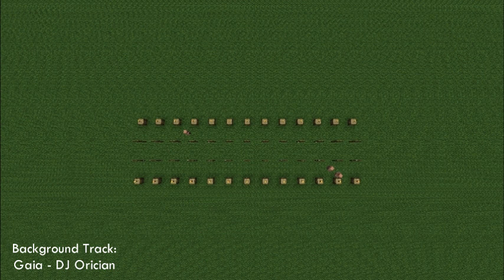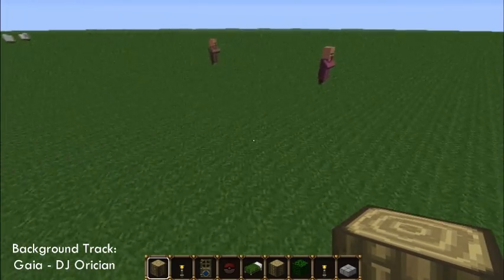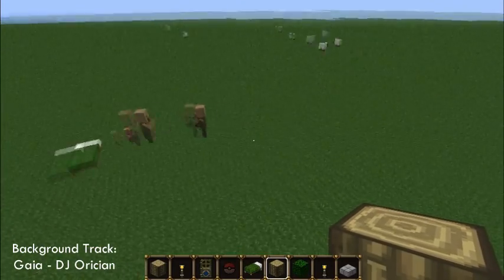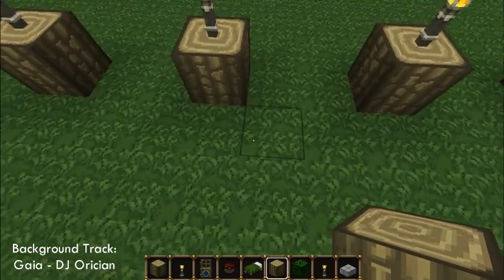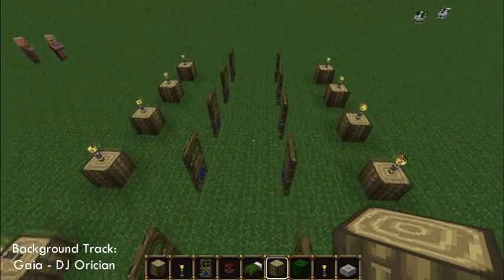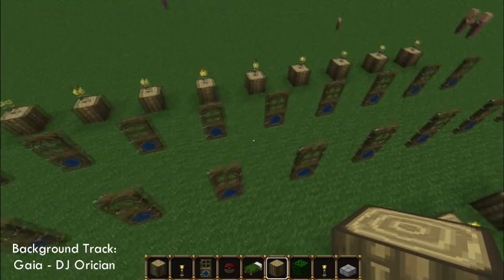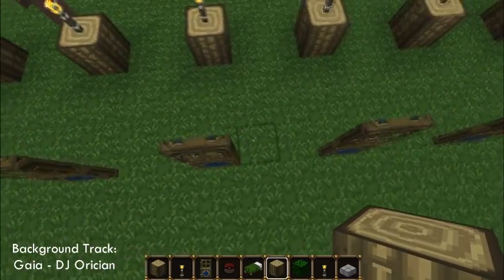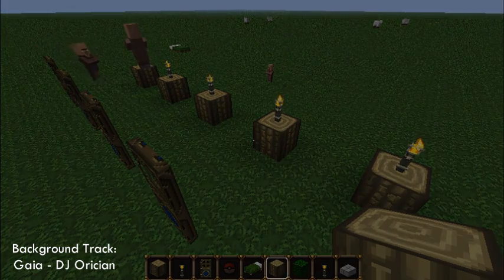Villager Breeding Logic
So I decided to test out some villager breeding logic after the lack of tutorials. Here are the results.